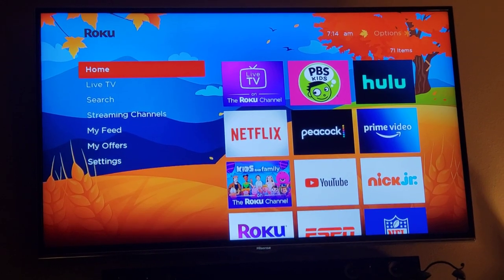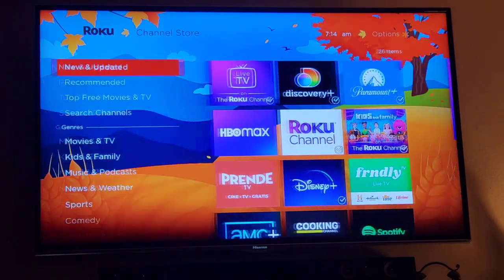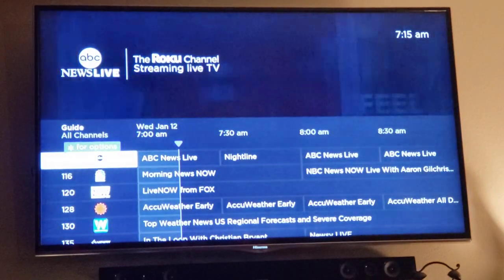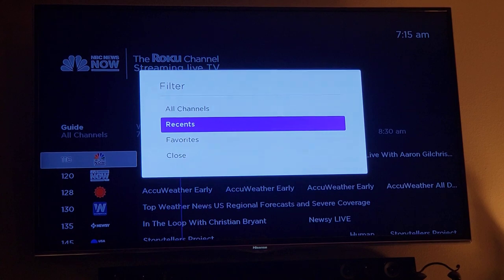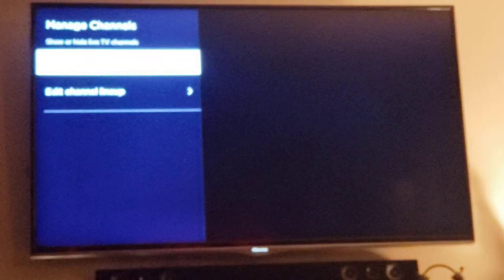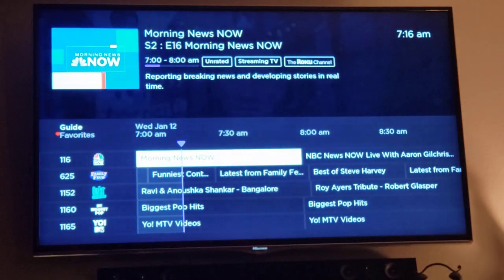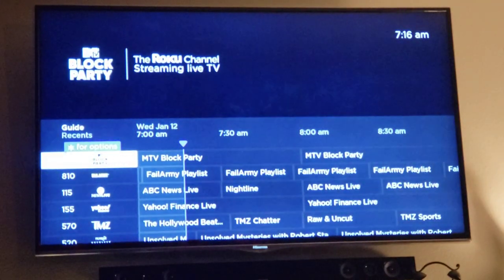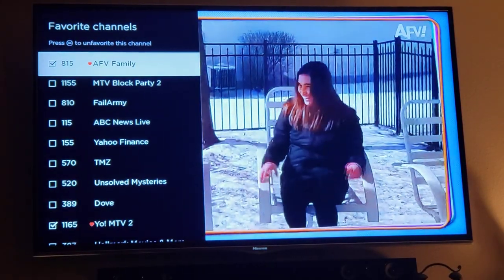ROKU Live TV Tips - Customize Your Guide and Save Your Favorite Channels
Can you save your favorite channels to ROKU? Yes! in this videoni will go over how to add your favorite channels to the ROKU live tv guide. I will also show how to filter the roku tv guide. How to Customize Your ROKU Live TV Guide and Save Your Favorite Channels.